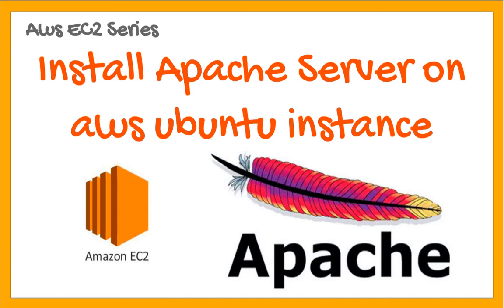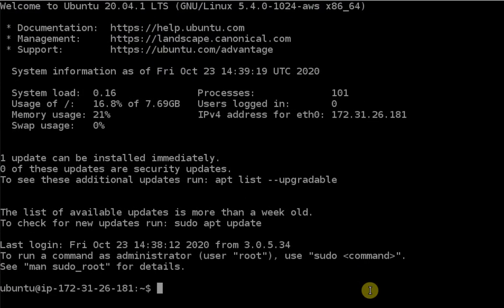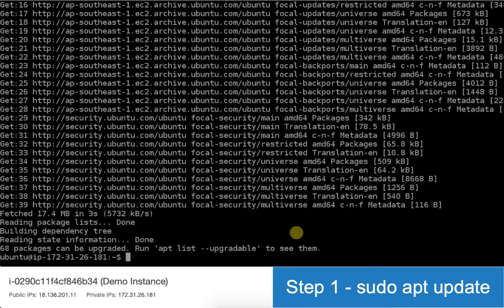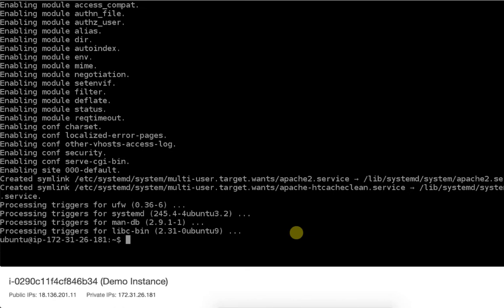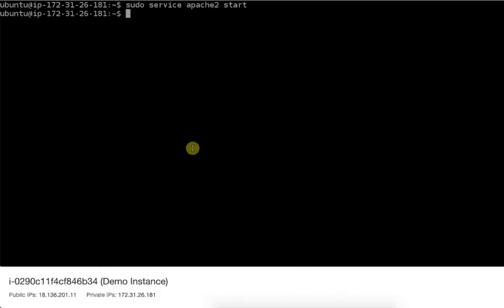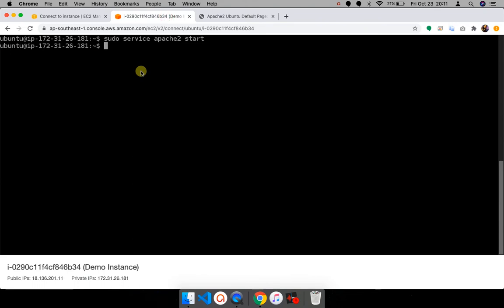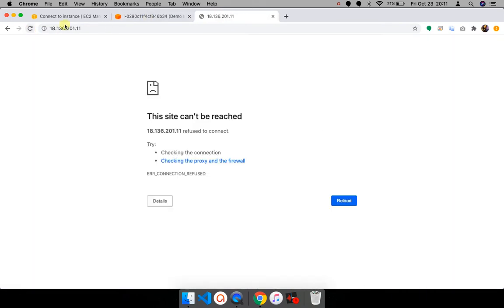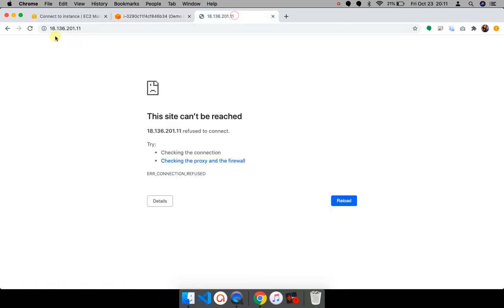#4. Install Apache server in EC2 Ubuntu Instance | AWS EC2 tutorial for beginners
Welcome to AWS EC2 Series.
In this video, you will learn how to install Apache2 server in ubuntu 20.04-
1) 00:00 Start
2) 00:26 Update Packages
3) 00:38 Install Apache2